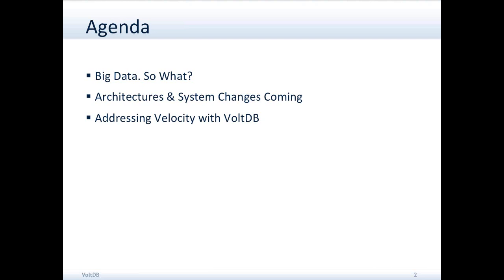VoltDB for Big Data Applications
VoltDB for Big Data Applications - Big Data, So What?